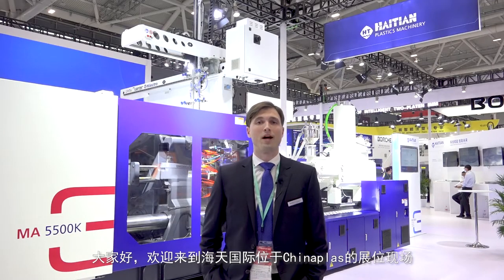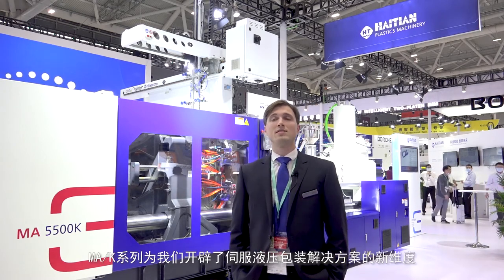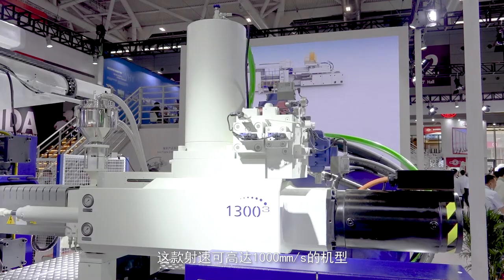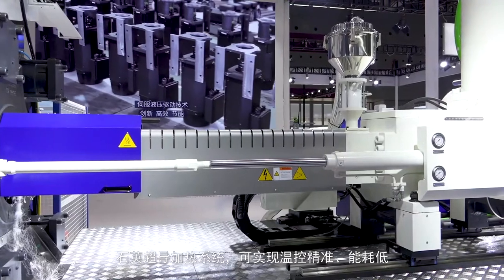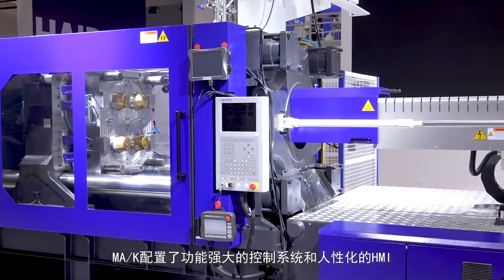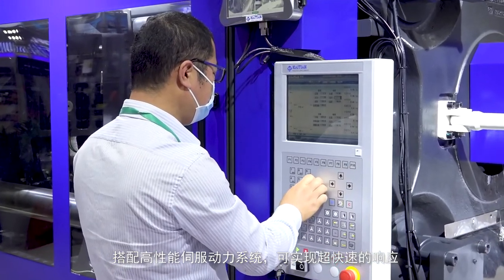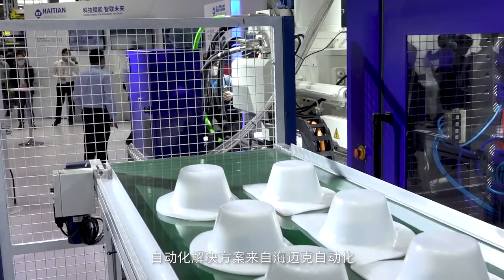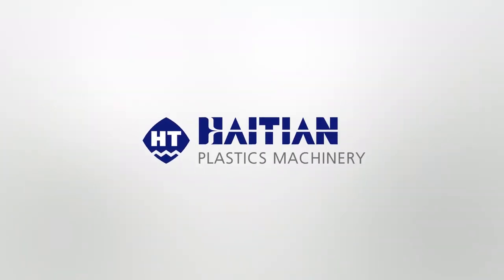MA5500K - World Premiere at Chinaplas 2021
The introduction of MA5500K at Chinaplas 2021